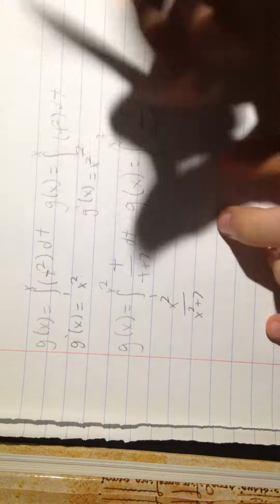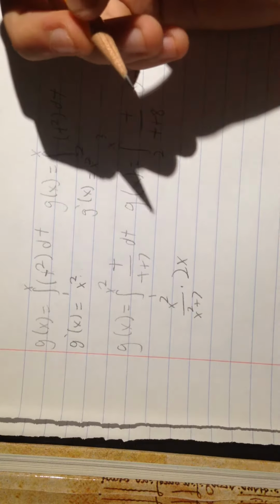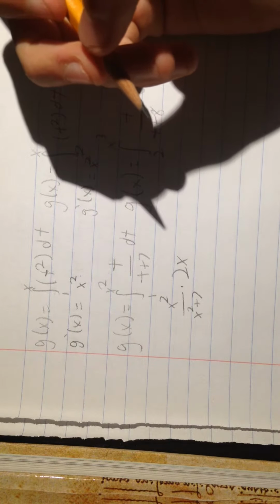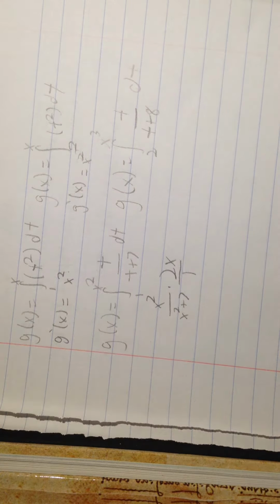Second Fundamental Theorem of Calculus